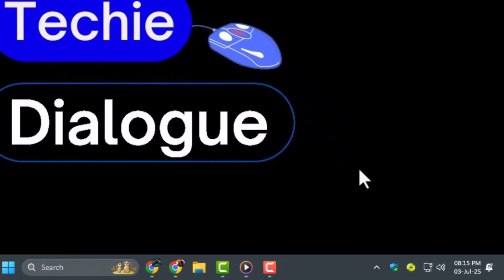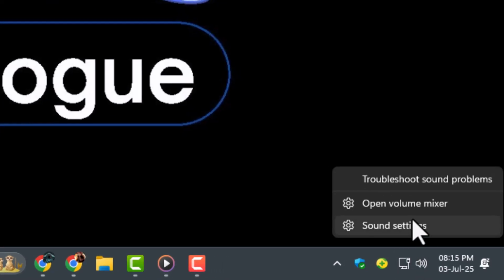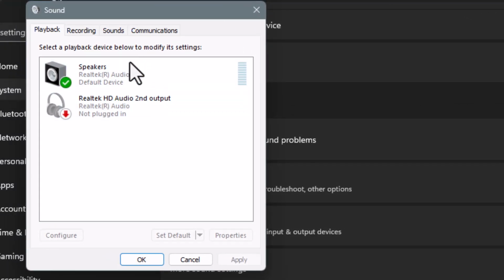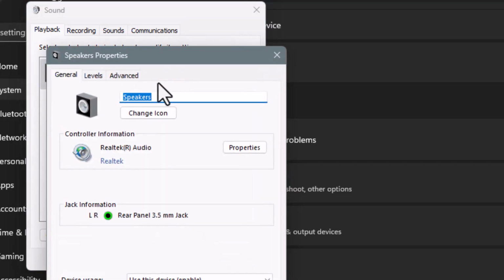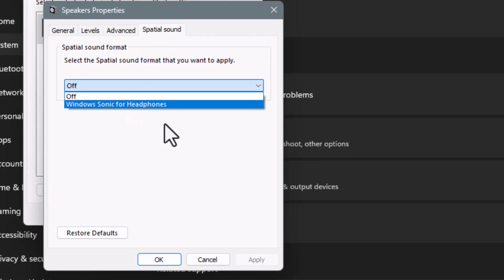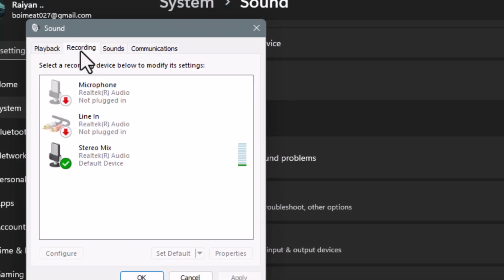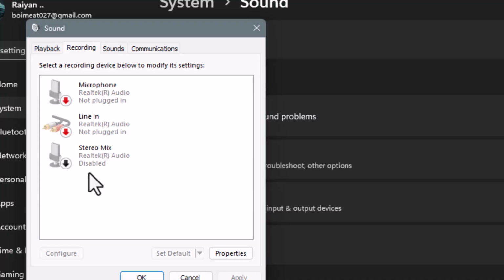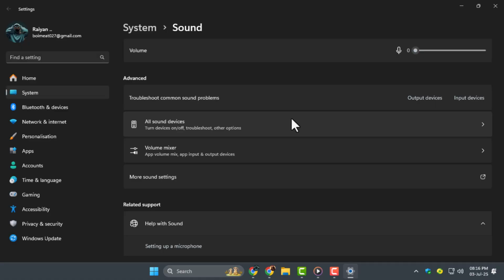How To Fix Bad Bluetooth Sound Quality on PC Windows - Quick Tutorial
How To Fix Bad Bluetooth Sound Quality on PC Windows

Bad Bluetooth sound quality on a Windows PC can ruin your music, calls, or gaming experience. It often happens due to incorrect audio profiles, outdated drivers, or interference from other devices. Users may notice muffled sound, low volume, or distorted playback when using wireless headphones or speakers. This issue is common on Windows 10 and 11, especially with hands-free mode enabled. In this video, we’ll explain what causes poor Bluetooth audio and why fixing it can restore clear, high-quality sound across your PC setup.